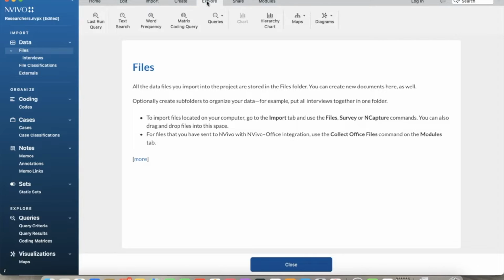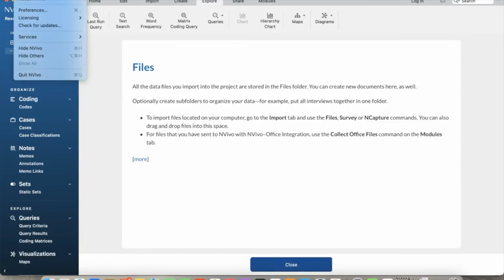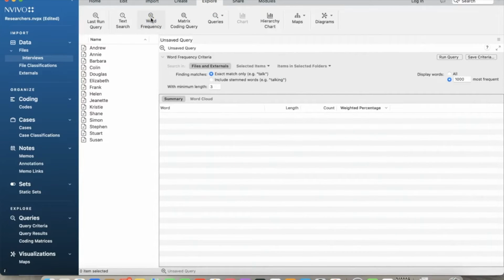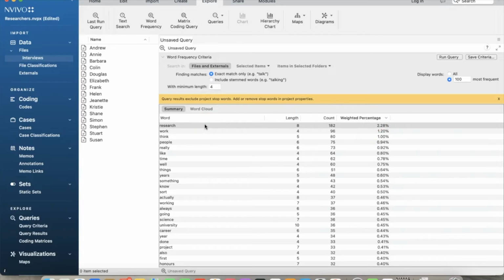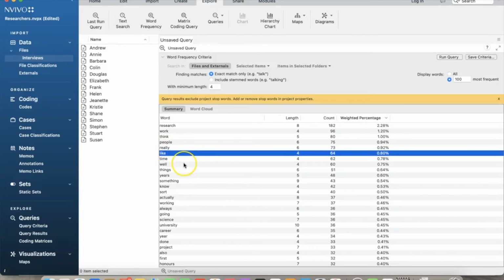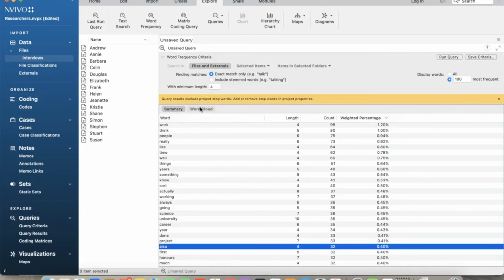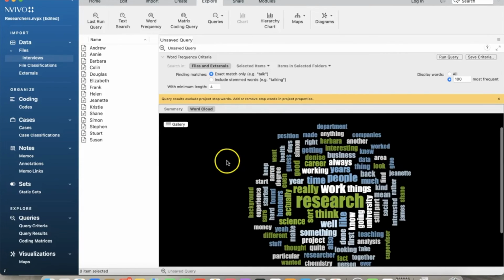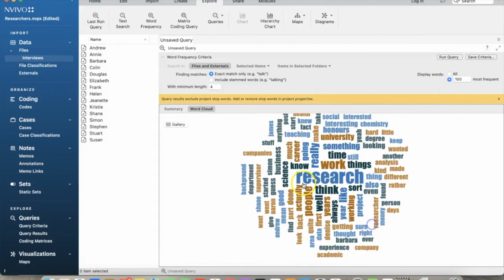NVivo R1 (Mac) - Word frequency and Word cloud in NVivo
This video explains the purpose of word frequency and word cloud in NVivo. Detailed steps on how to create word frequency and word cloud and how to interpret the results are provided.